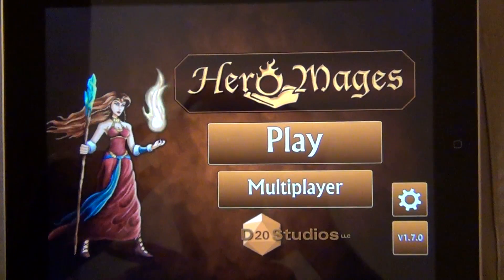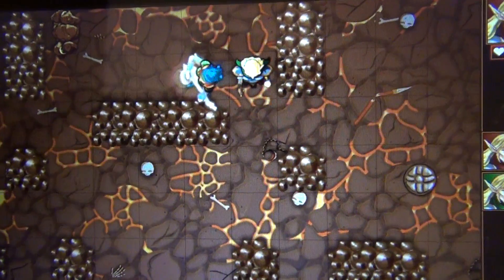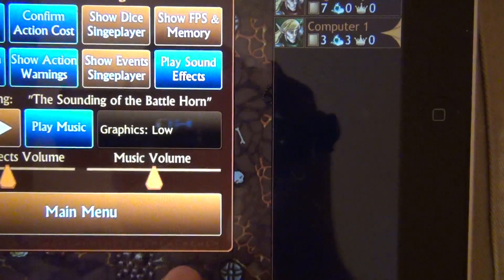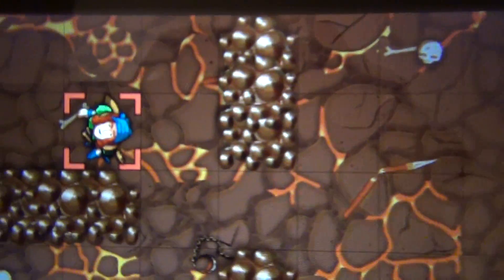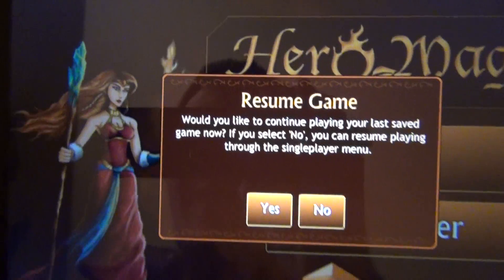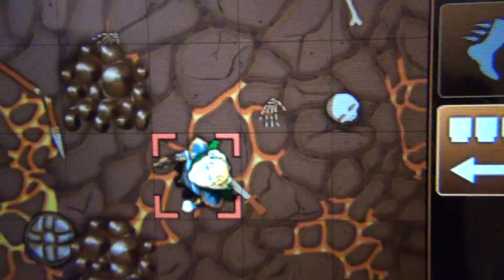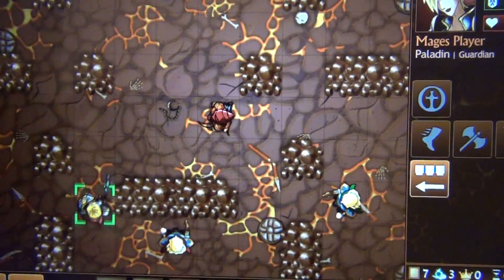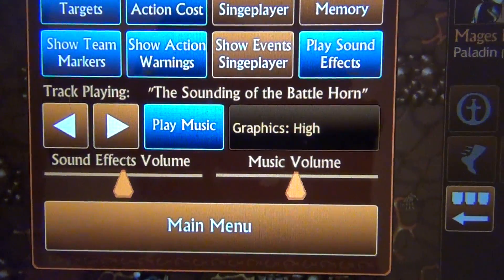AIR3.2 Release Candidate StageQuality Finding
This video highlights an interesting finding regarding Stage Quality and rendering performacne I discovered in the AIR 3.2 release candidate.

Many Flash AIR developers use a combination of StageQuality = LOW and GPU Render mode to maximize mobile application performance. For my game, this technique is essential for getting good framerates on the iPad1. One downside to using LOW stage quality, however, is that smaller bitmaps will pixel snap, resulting in what looks like a jittery animation. It's not a major problem, but certainly not as aesthetically pleasing as the smoother animation you get in high quality stage mode.

What I discovered in AIR 3.2 is that the quality you set the stage to at the start of the application determines the performance for the duration of the program, regardless of whether you later change the quality.

This video starts how showing the poor framerate you get in high stage quality. Then, I demonstrate how changing to LOW quality only affects the vector graphics in the menu and the jitteryness of the animations- but not the performance itself.

Next, I restart the app in LOW quality. Bam! Performance is back, but so is the jittery animations. However, if I now change to quality HIGH, I get the smoother animations and vectors PLUS I get to keep my performance. Interesting, no?

I like this behavior so much that I've created an exploit in another version of the game. In this case, I disable the user's ability to change quality and simply have the app automatically set the application quality to low at launch. Then, once game starts, I switch to high to get best of both worlds: performance and quality.

Please share your thoughts!